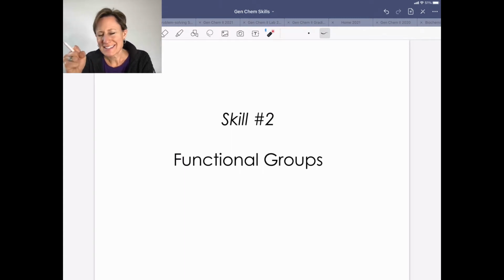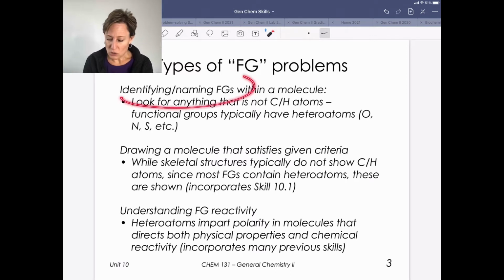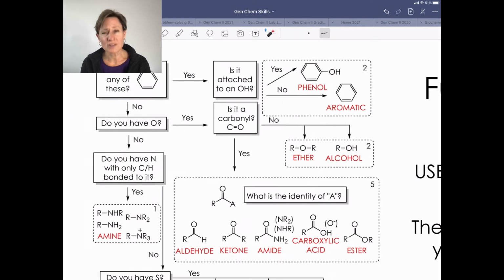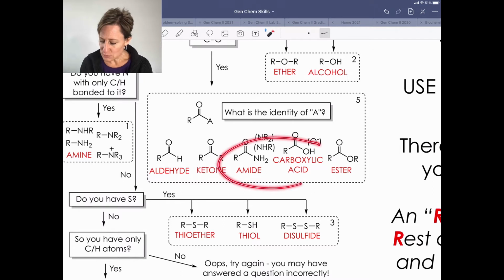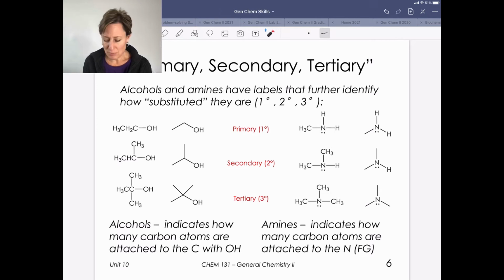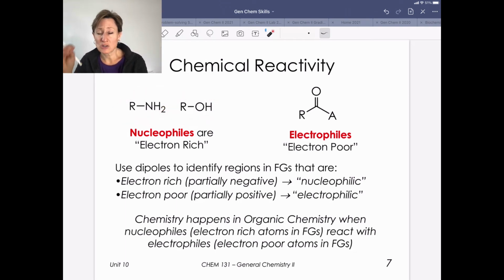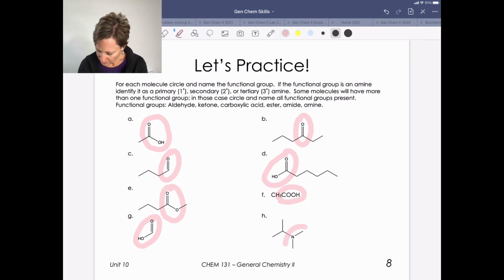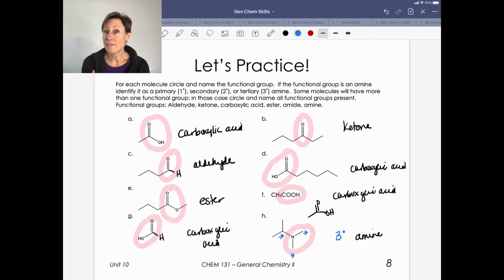Skill 10.2 – Functional Groups